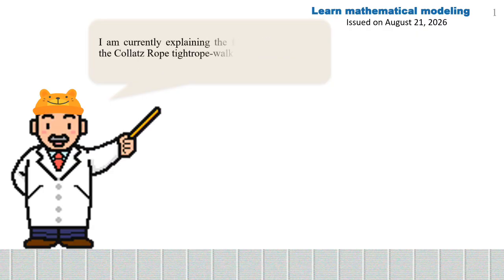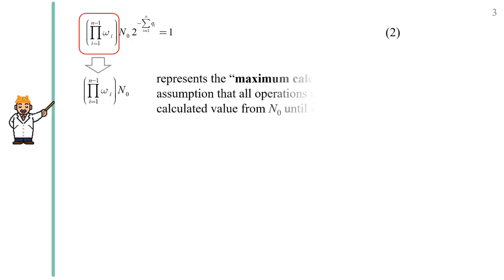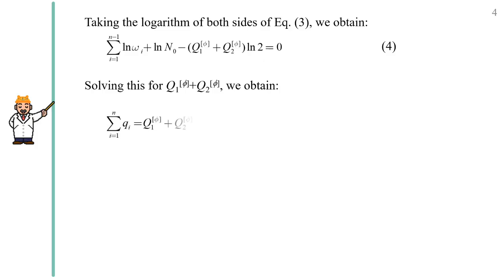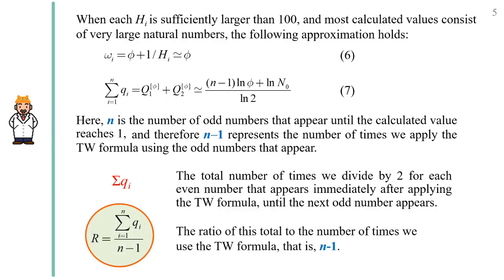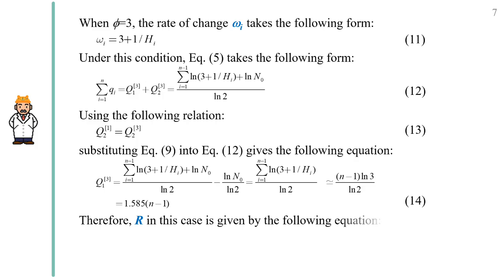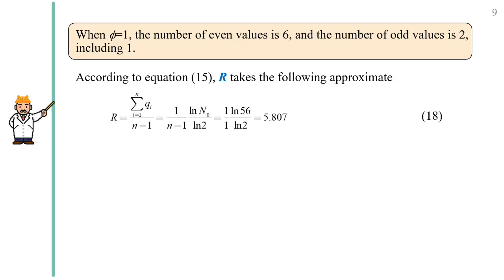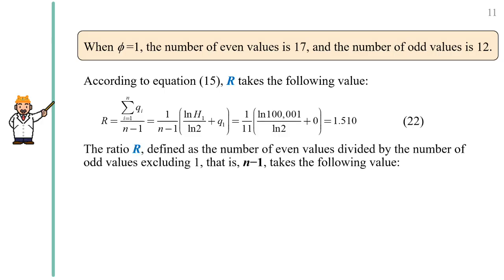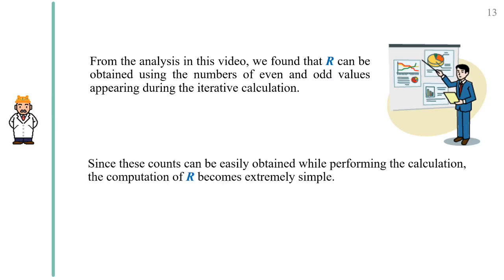Chap. 15 Collatz conj. 13. Char 3 Conv. of the even to odd number ratio R – Def and calc method of R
I hope you are doing well. This channel provides videos that promote the importance of mathematical modeling techniques. I am currently explaining the five characteristics of the Collatz Rope tightrope walking process. In this video, I explain how the parameter R is defined and calculated in order to demonstrate Characteristic 3: under certain conditions, the ratio of even to odd values that appear during the iterative calculation converges to a constant value. Collatz conjecture Ratio of even to odd numbers Mathematical model